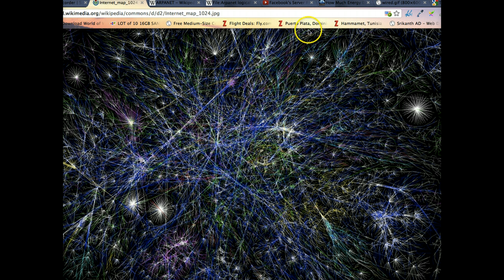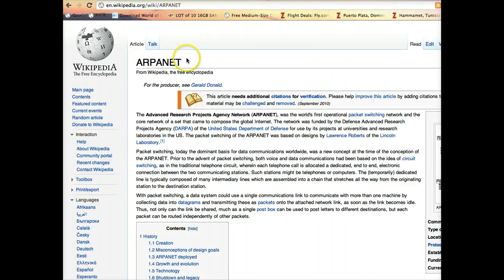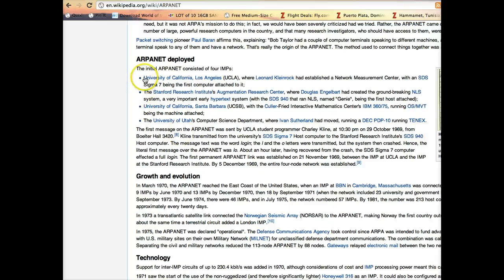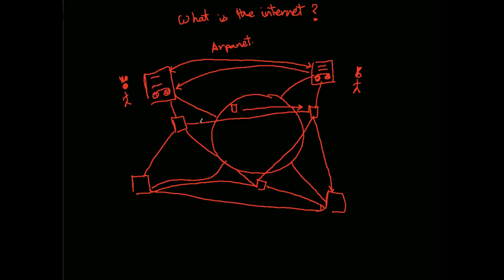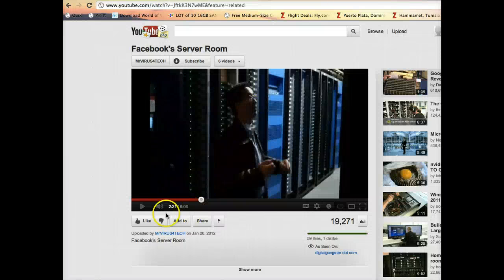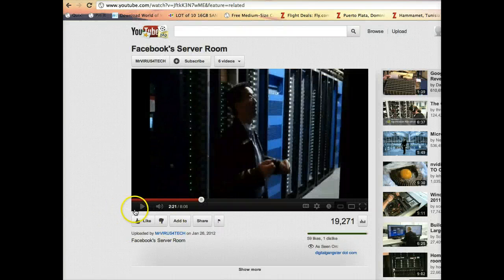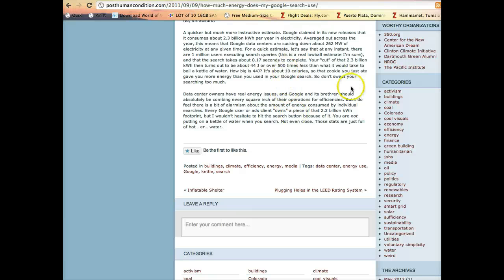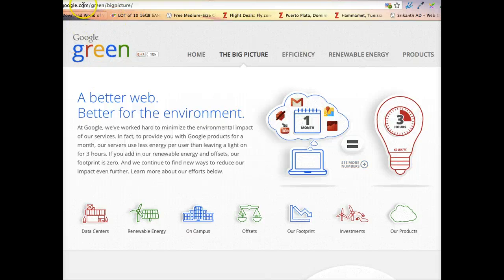What is the Internet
A quick overview of what is the internet?? Including how much energy you use every time you search on Google.